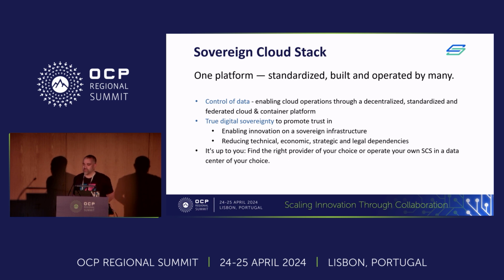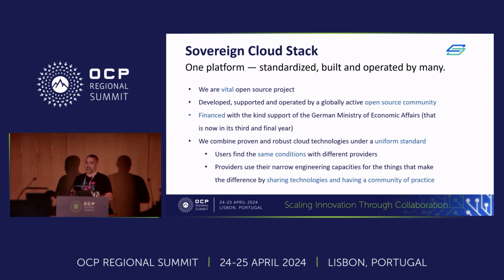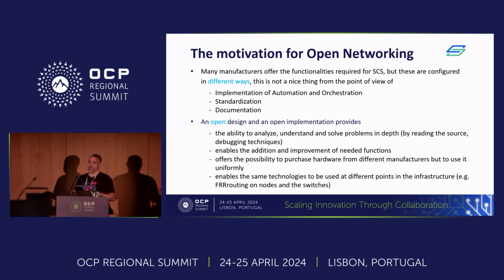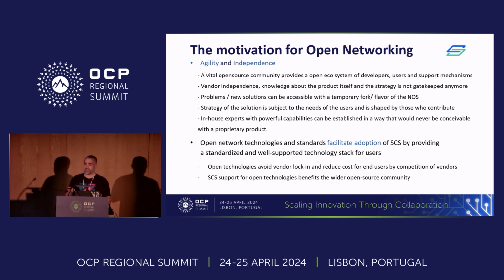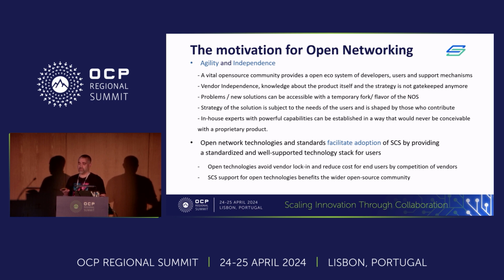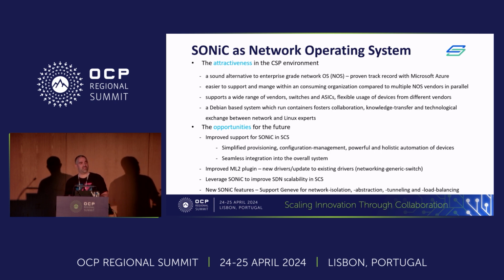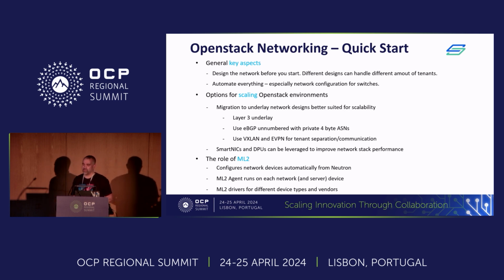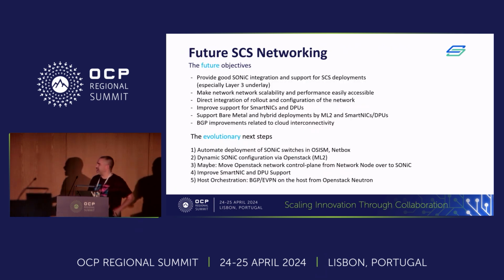Open Networking in the Sovereign Cloud Stack Project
Marc Schoechlin, Site Reliability Engineer - OSB Alliance

The Sovereign Cloud Stack (SCS) has been very successfully developing a solution with the sponsoring of the German Ministry of Economic Affairs for three years, with which sovereign public- and private-cloud environments can be realized on the basis of proven open source technology (such as Ceph, Kubernetes and Openstack). In the past, cloud service providers could hardly rely on open technologies in the area of network- and server-hardware. With the increasing availability of open technologies, the SCS project is now taking this into account. In his presentation, Marc Schöchlin will give a brief overview of the Sovereign Cloud Stack project and what role, added value and opportunities the open source NOS SONiC plays there and what plans and ideas there are for the future of the project in this area.